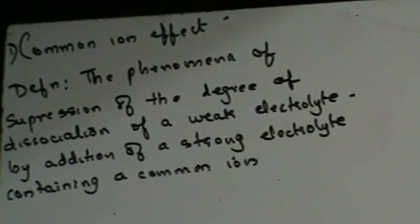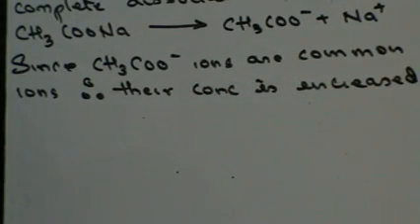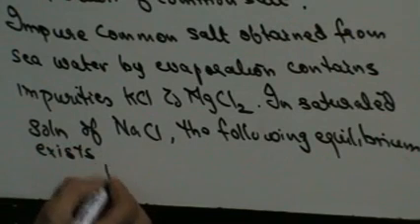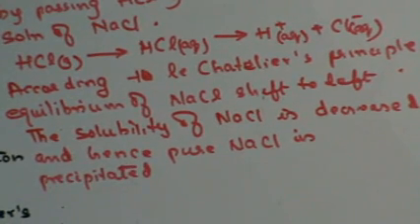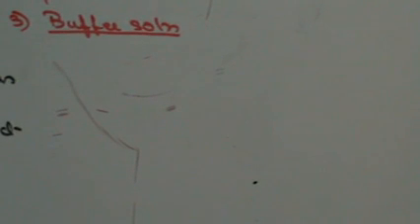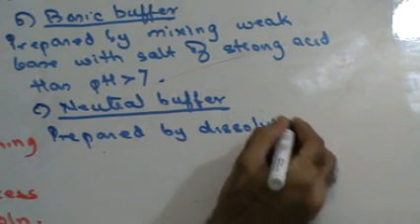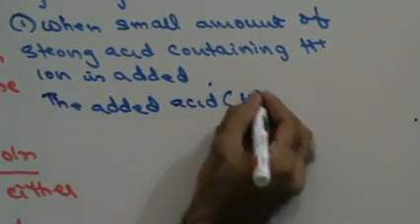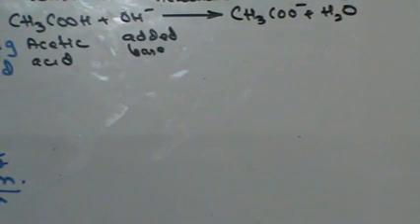12 chem ionic equilibria 4